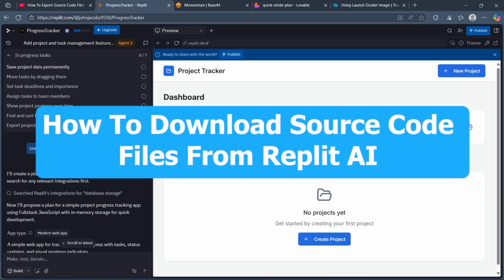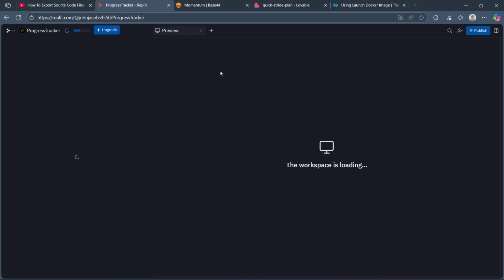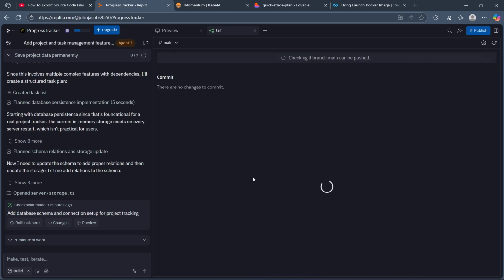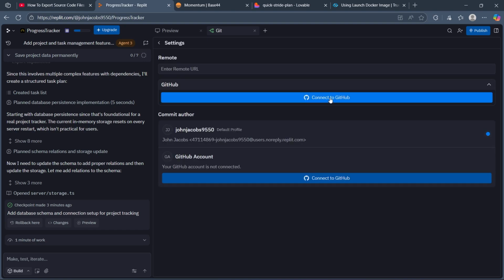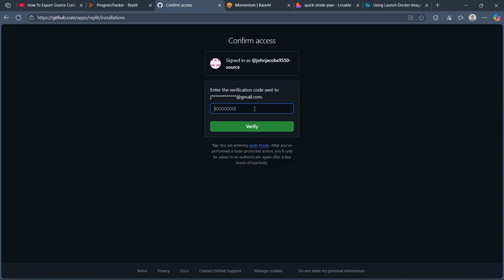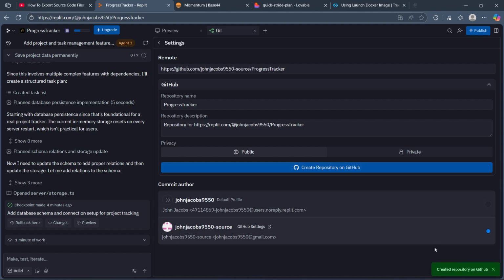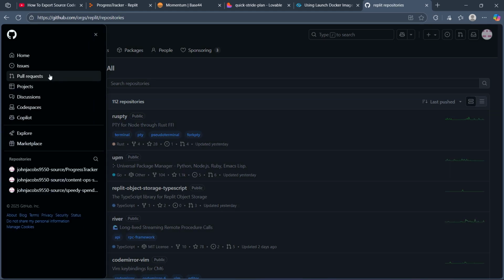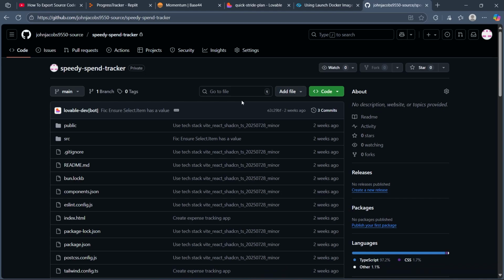How to Download Code Files from Replit AI - Step by Step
How to Download Code Files From Replit AI Replit AI allows you to build and run projects online, but sometimes you may want to keep a local copy of your work. Downloading source code files from Replit AI is a simple process that lets you back up your projects, edit them offline, or move them to another platform. In this tutorial, we’ll walk through the steps to download your source code files from Replit AI with ease.